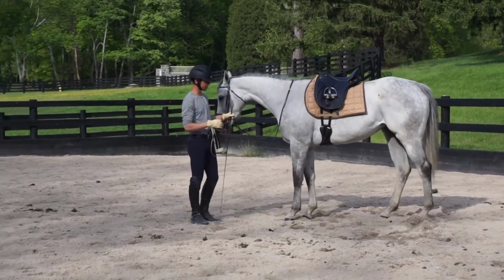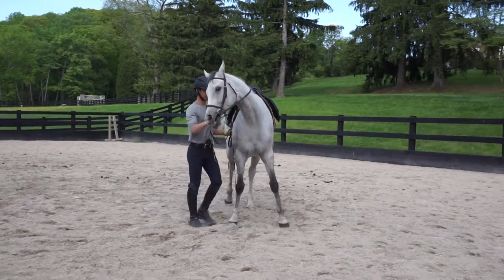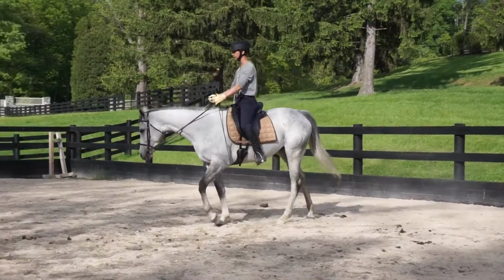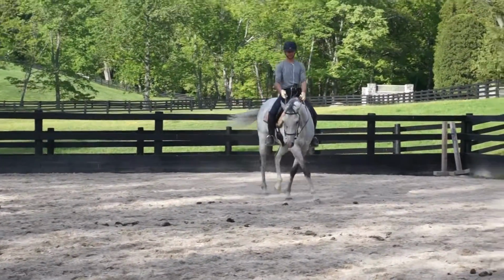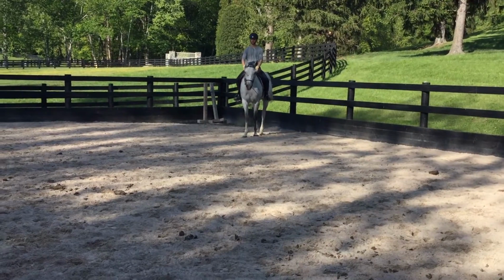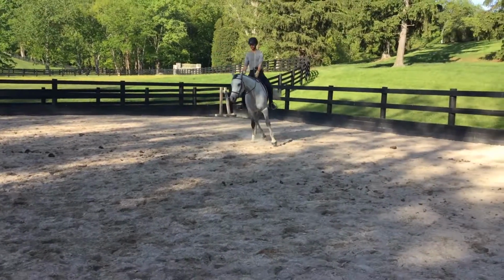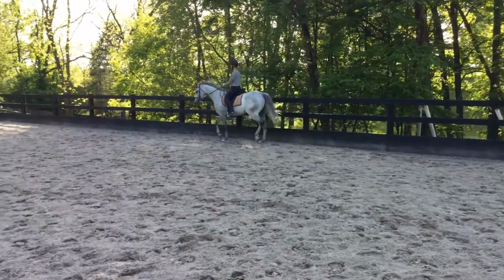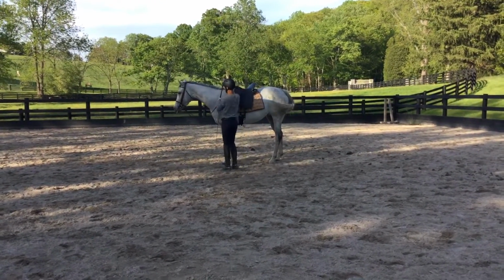Session 4: Restarting an OTTB w/Brendan Wise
Please feel free to watch the previous sessions, if you have any questions or would like to schedule a session with Brendan please contact him at